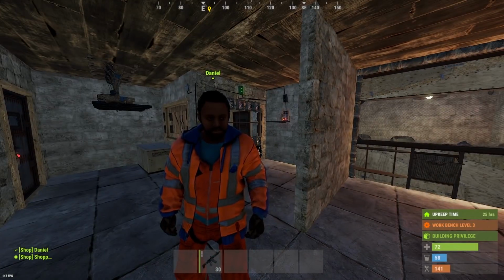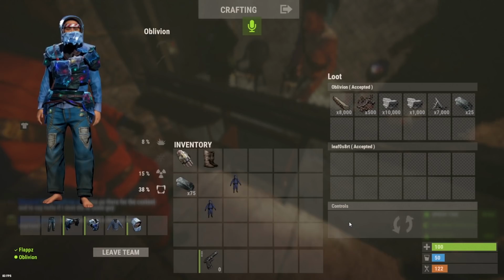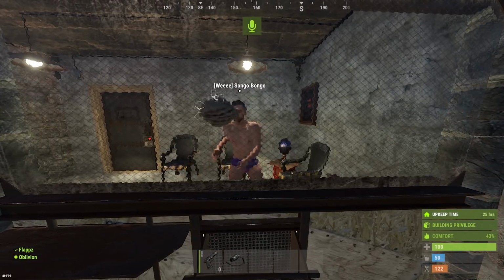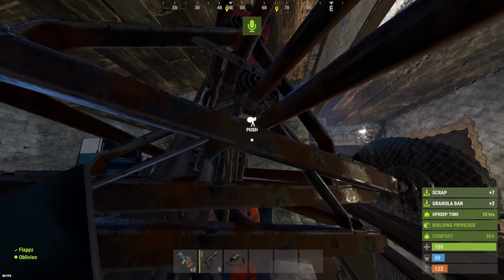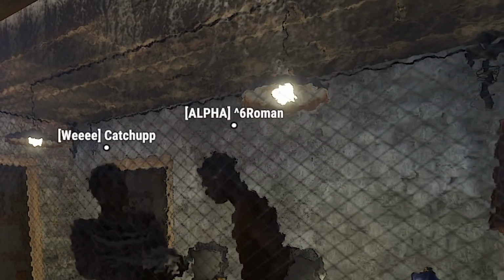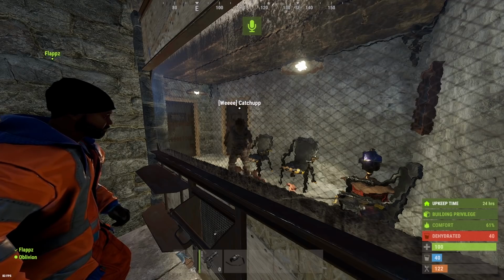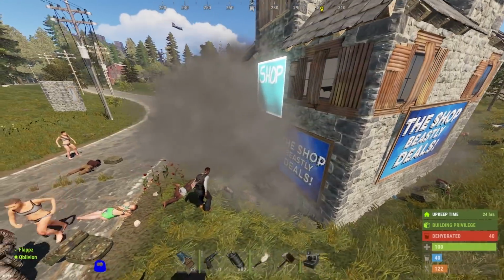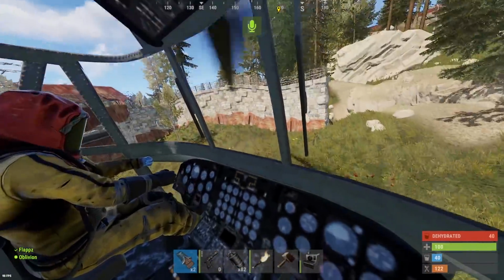RUST | WE OPENED A FREE RUST ITEM ADMIN SHOP FOR 1 HOUR ! (Complete Chaos!)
Install Raid for Free ✅ IOS/ANDROID/PC and get a special starter pack 💥 Available only for the next 30 days